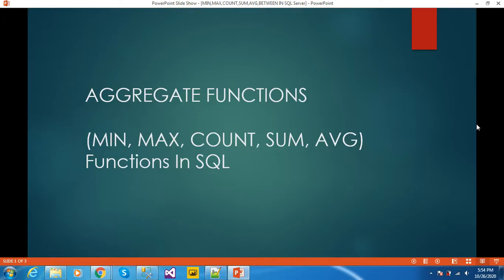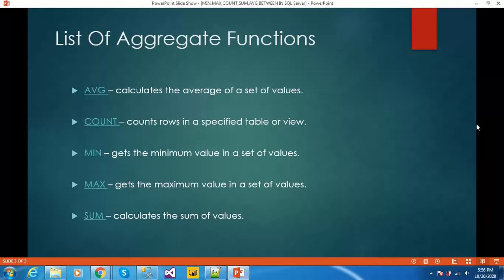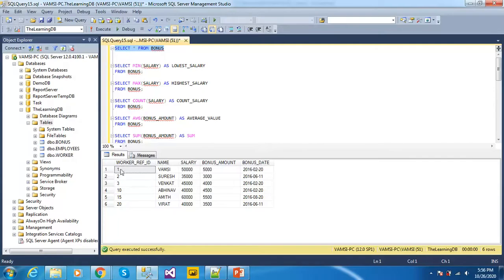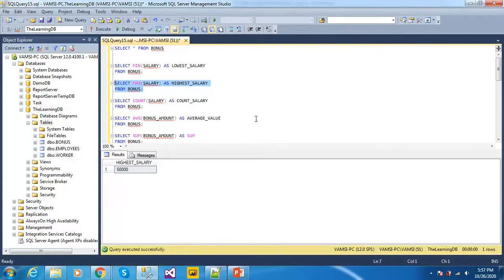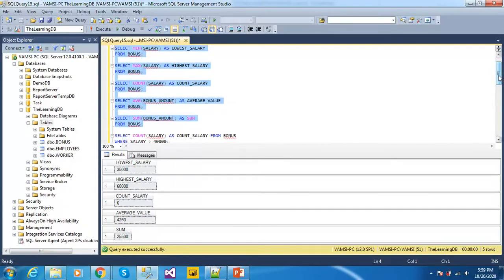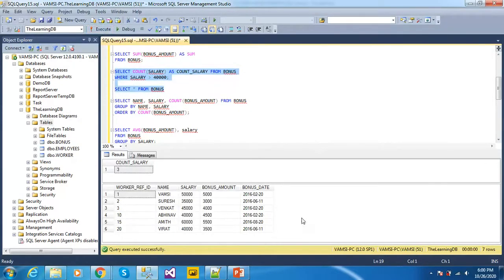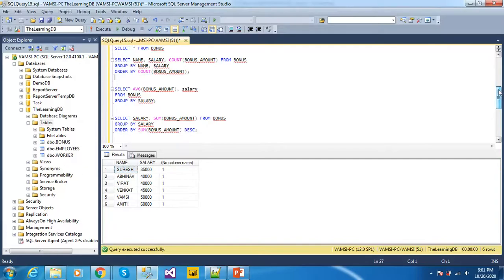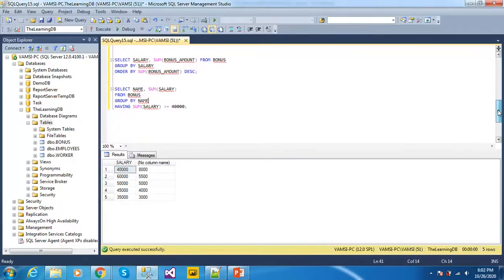Aggregate FunctionsMIN, MAX, COUNT, AVG, SUM In SQL Server